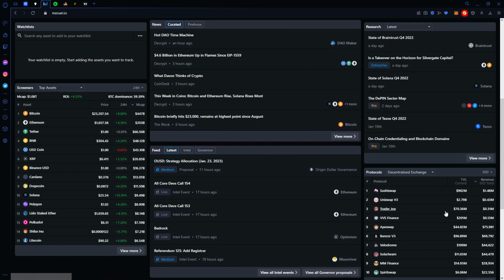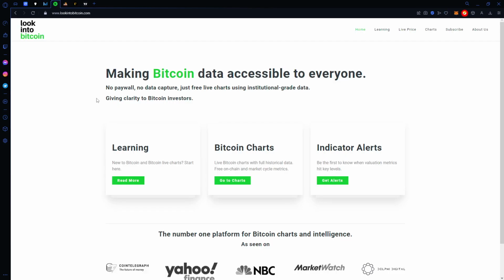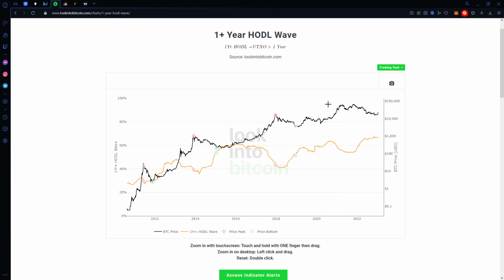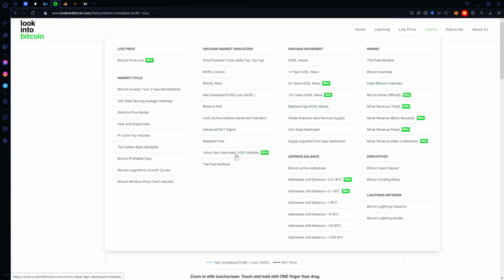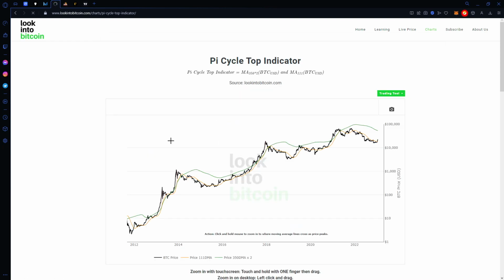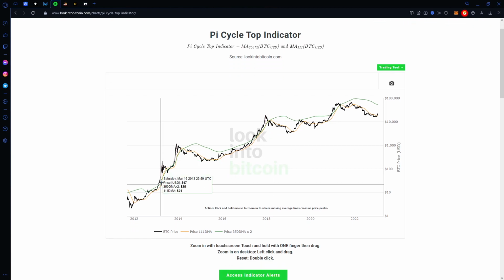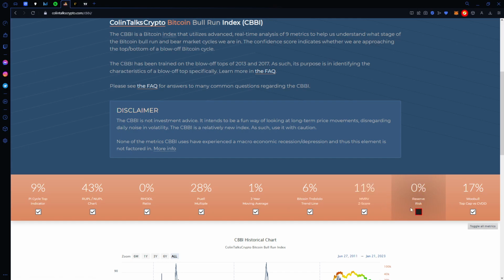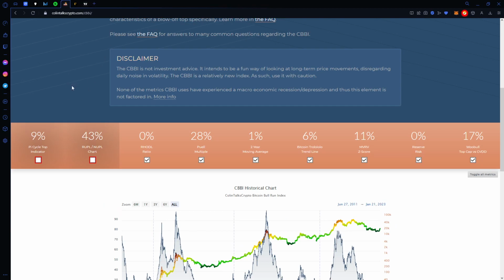Top 5 | Free Resources for Bitcoin Research!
By popular demand I have made a video of some of the top resources I use in the space.

Passed the SIE, Series 7, and Series 63

Everyone has their own risk tolerance, investment time horizon, and suitability. So please do your own research before buying anything. Not backed by any Broker Dealer or Investment Advisor registered with SEC or the State.